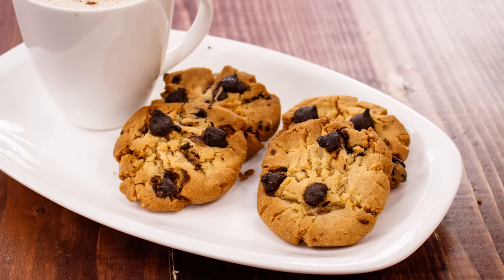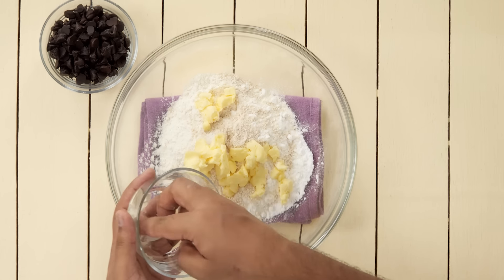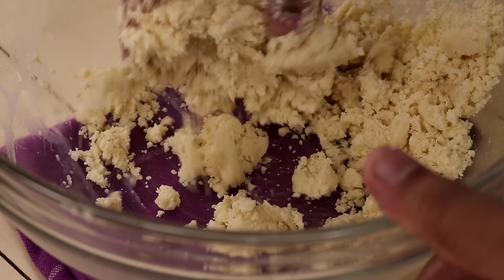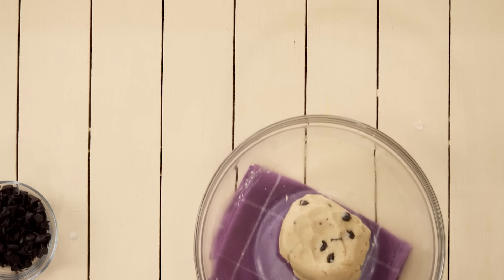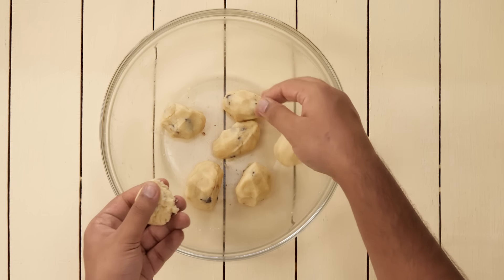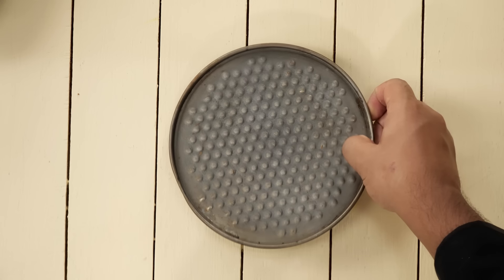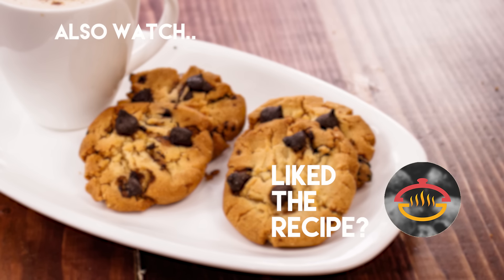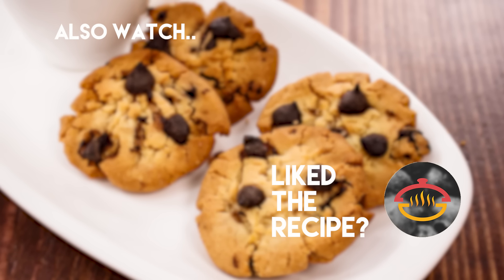Choco Chip Cookies In Cooker - Eggless Chocolate Biscuits Without Oven - CookingShooking Recipe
In this video, we will make Choco Chip Cookies Recipe, aka chocolate biscuit recipe which will be eggless, and without oven. We will be making this in a cooker as well as in an oven. Homemade is goodness! :)

Ingredients -
Maida - 100g
Sugar - 35g
Oats Flour - 10g
Butter - 60g
Milk - 1-2 tbsp
Choco Chips - handful / 25 g

Kitchen Products I use:
Compound Chocolate (I use Morde)